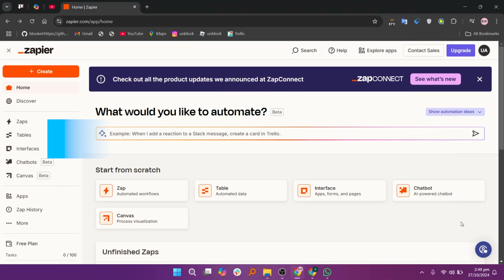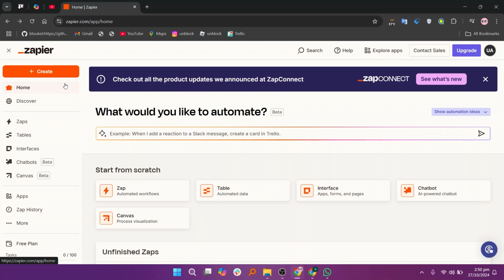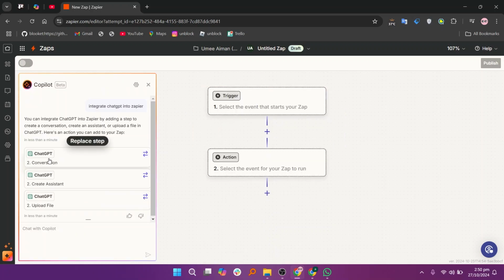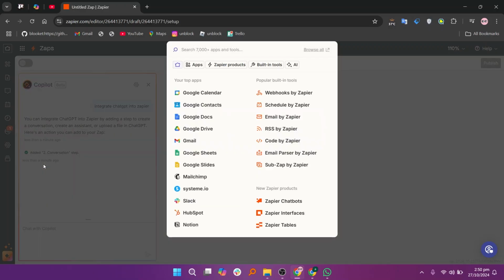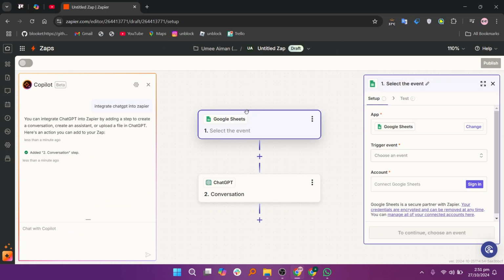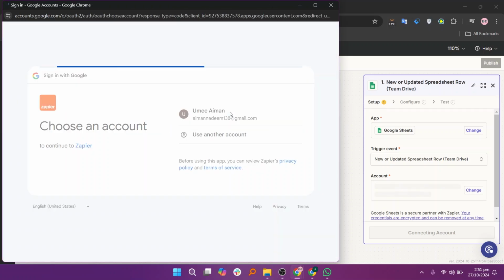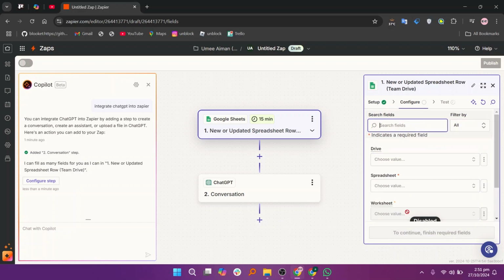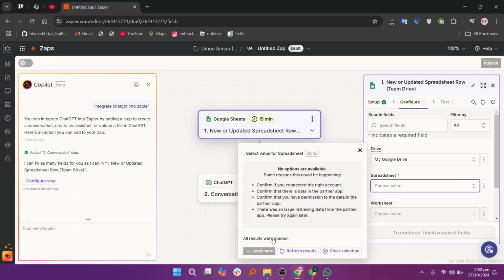HOW TO AUTOMATE with AI in ZAPIER (EASY EXPLANATION) [2024]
🤖 How to Automate with AI in Zapier – Easy Step-by-Step Guide | [2024] ⚙️

Looking to streamline tasks and save time with AI automation in Zapier? In this easy explanation, we’ll show you exactly how to set up powerful automations using Zapier’s AI features! From connecting apps to using AI tools for data processing, this tutorial walks you through creating smart workflows with minimal setup. Perfect for anyone looking to enhance productivity through automation in 2024!

✨ What You’ll Learn in This Video:
✅ How to set up AI automations in Zapier
✅ Key Zapier tools for AI-powered workflows
✅ Best AI apps to integrate with Zapier
✅ How to automate repetitive tasks using AI
✅ Real-world examples of AI workflows in action

🔍 Why Use AI Automation in Zapier?
With Zapier’s AI capabilities, you can build automated workflows that handle data processing, communication, and more, freeing up your time for higher-value work. This guide will help you unlock Zapier’s AI potential to make your life easier and your workflows smarter!

👍 If you found this guide helpful, please:
✔️ Comment with your favorite Zapier automation